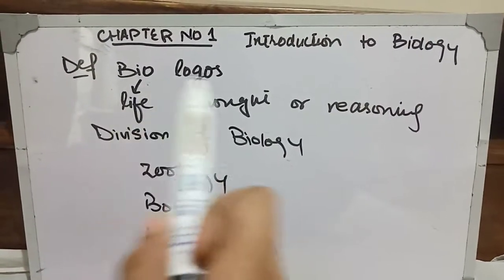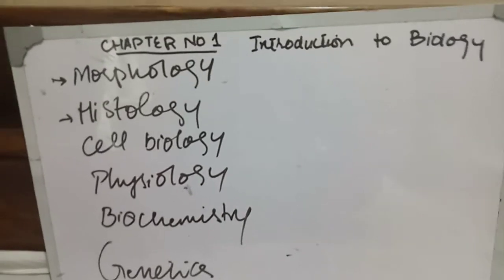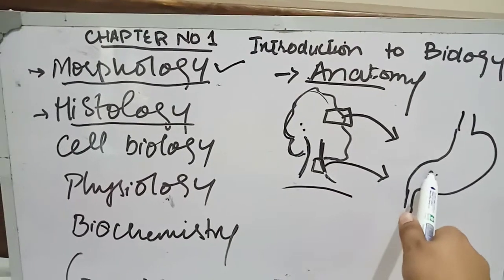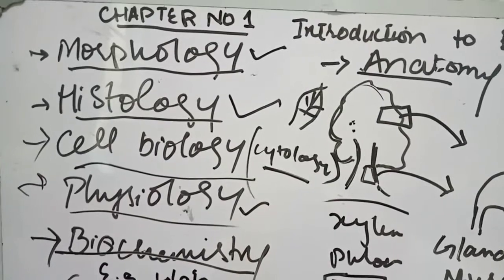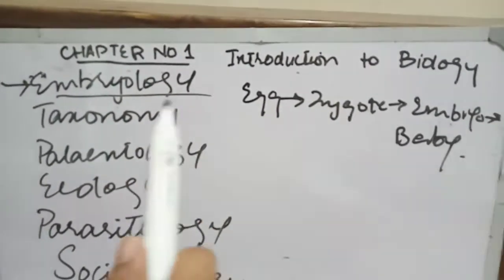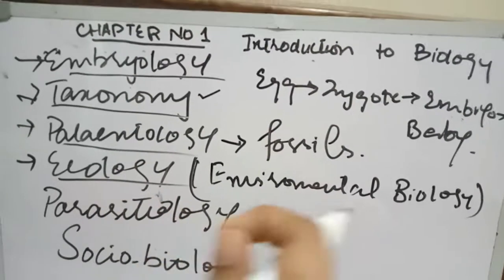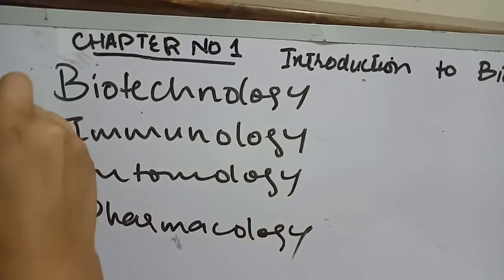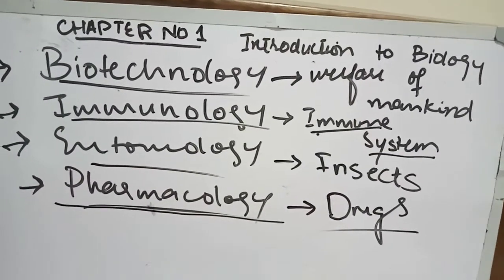Grade 9 | Biology | Branches of Biology | Chapter 1